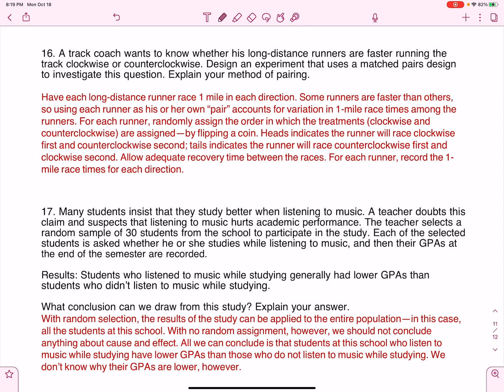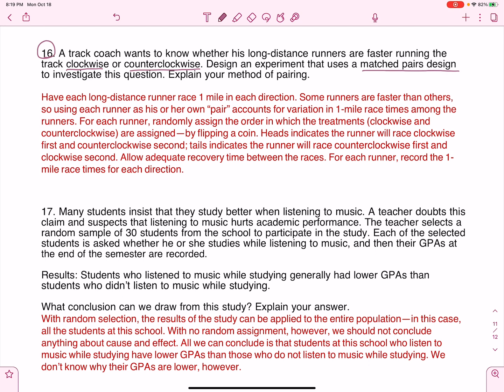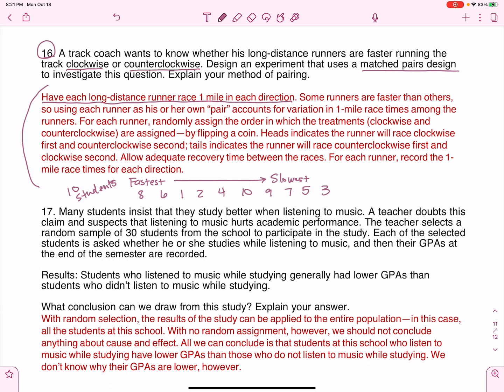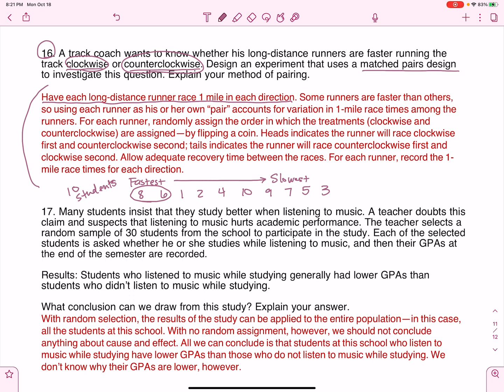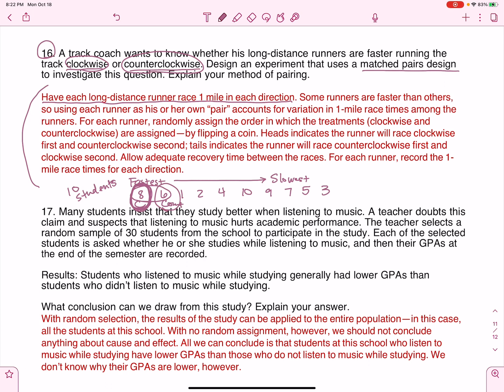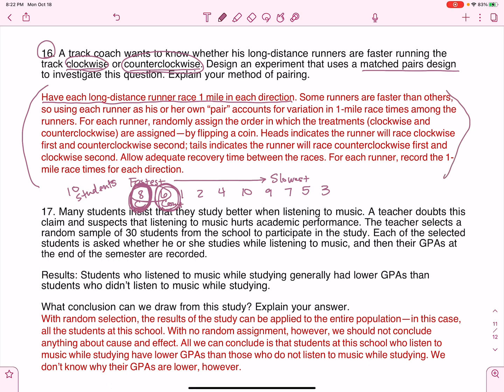AP Stat Unit 3 Example 16